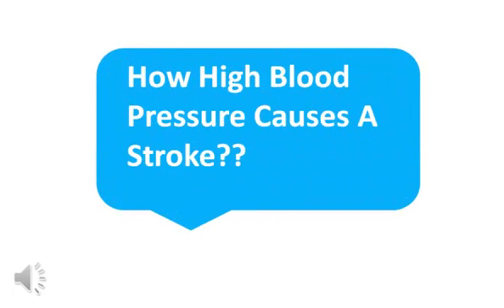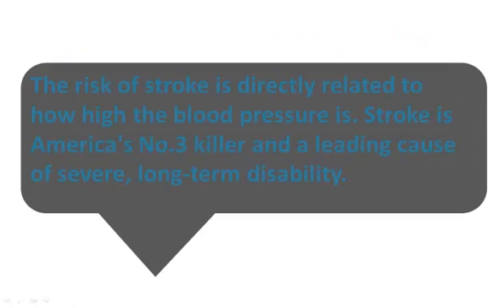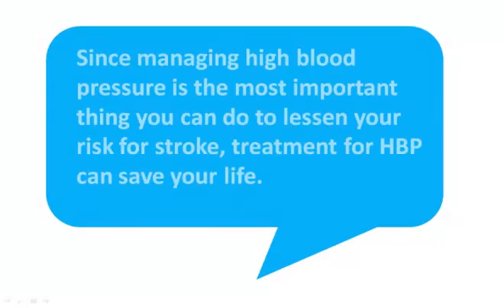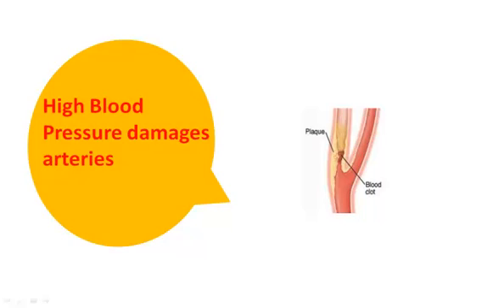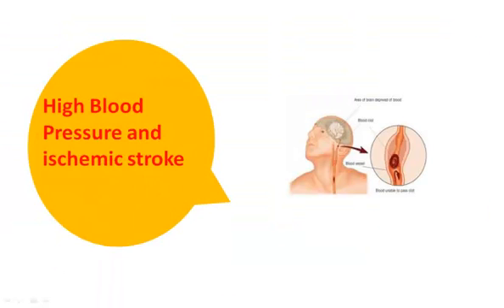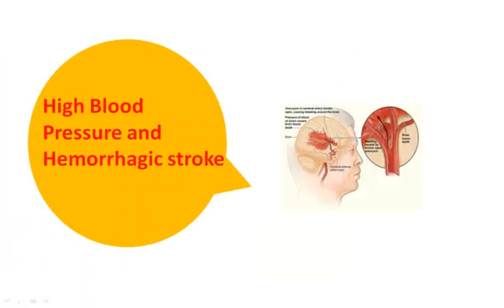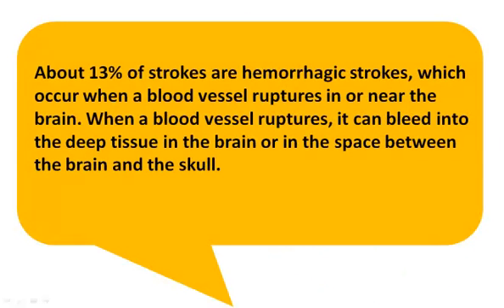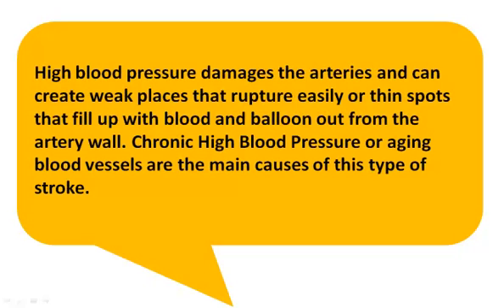How High Blood Pressure Causes Strokes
How hypertension increases your risk of stroke?
The strain hypertension places on all your blood vessels makes them weaken and predisposes them to damage. Your heart also has to work harder to keep your blood circulating.

Once your blood vessels weaken they are more likely to block.  This can cause an ischemic stroke and hypertension is the most important cause of this type of stroke and also transient ischemic attacks.

Less often, hypertension is implicated in hemorrhagic strokes when a blood vessel in the brain bursts and blood leaks into the brain. mv mvend